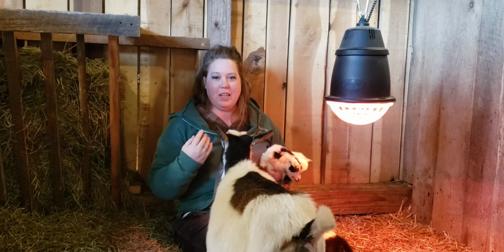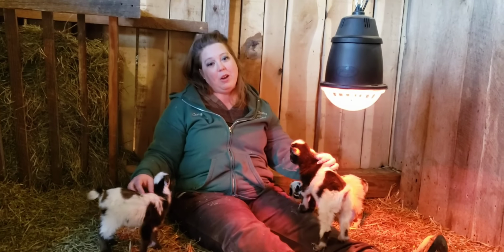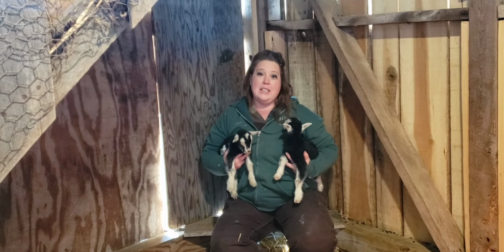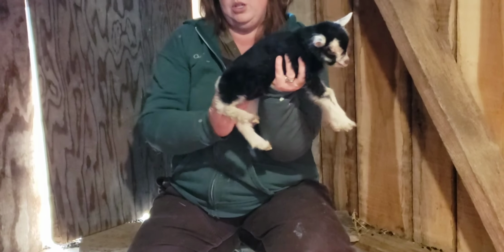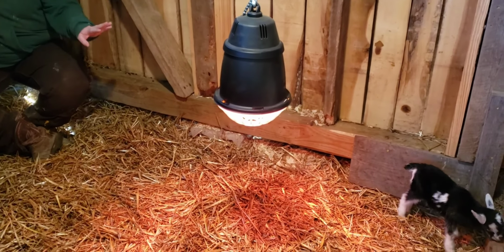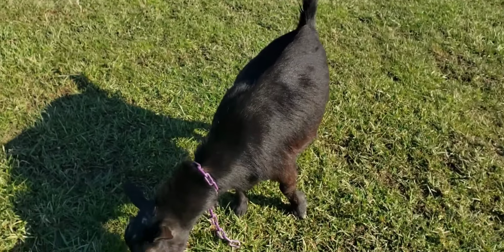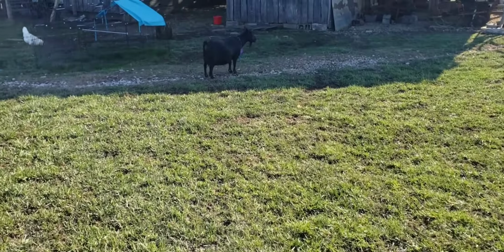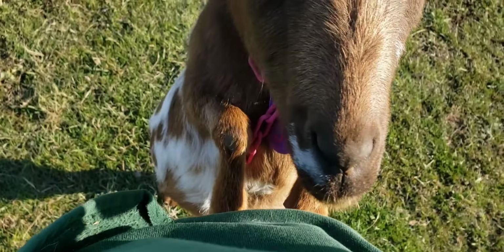More goat kids!! And a first for our farm...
Hill Valley Farm, located in the hills of East TN, is dedicated to breeding and raising Nigerian Dwarf goats for milk production and the show ring. we now have kids available and more to come! We are on Facebook but also have a